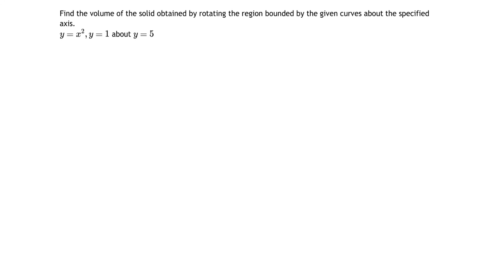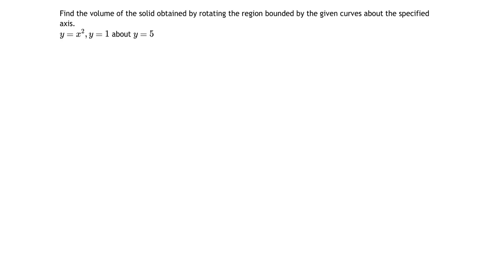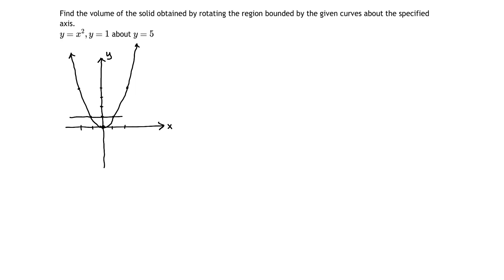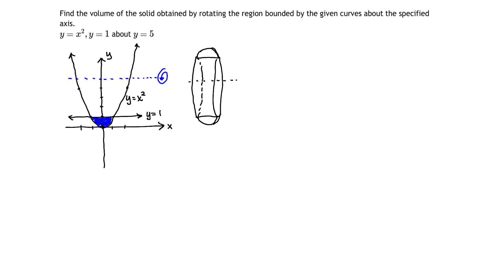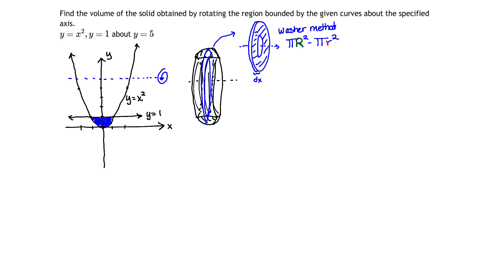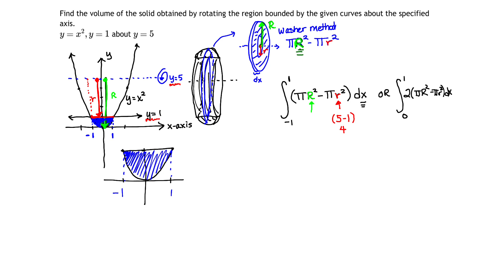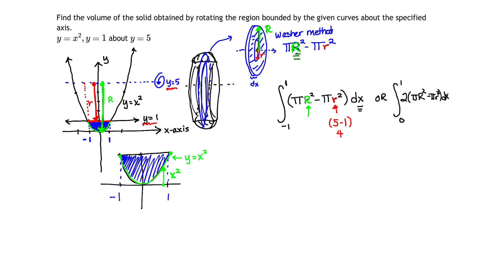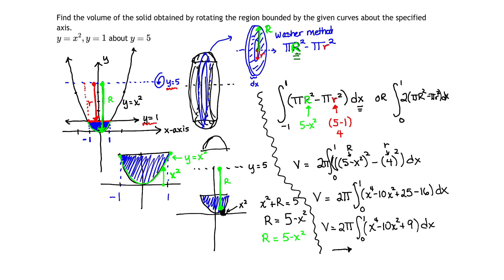Volume of Solid of Rotation about a Horizontal Line (Not x-axis)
In this problem, we look at how to set up an integral to find the volume of the solid of revolution created by revolving a region bounded by y = x^2 and y = 1 about the line y = 5.  We will set up this problem using the Washer Method.